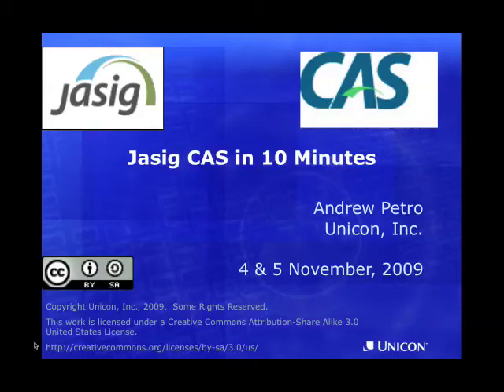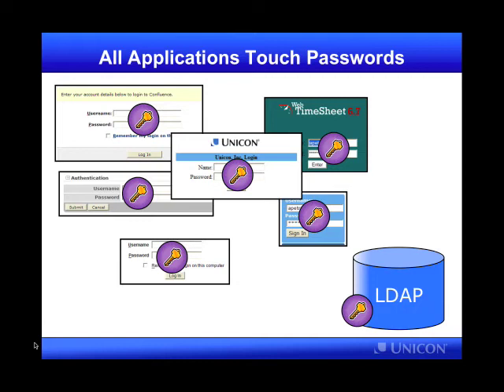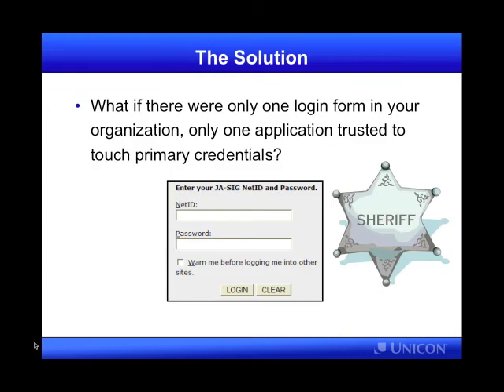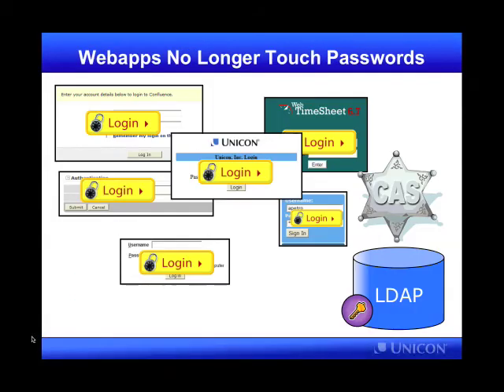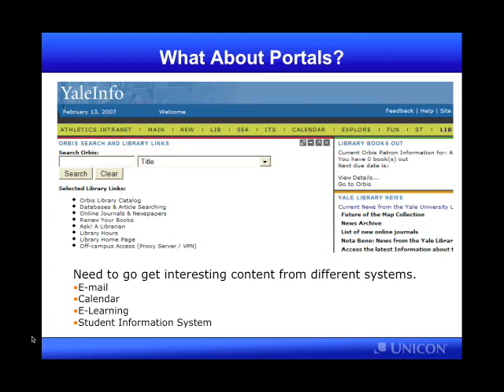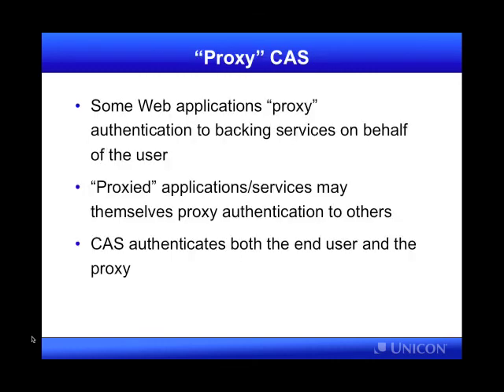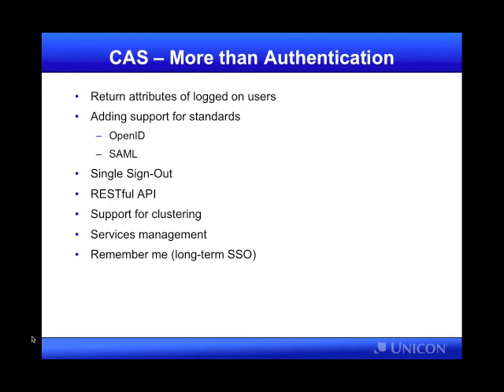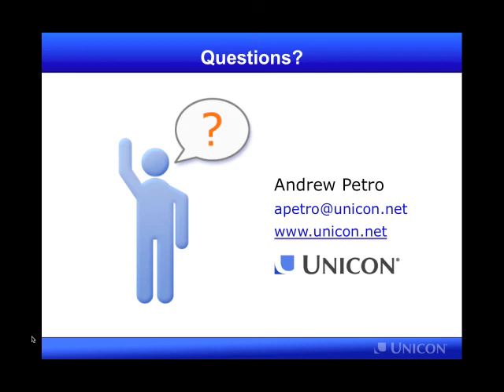Jasig Central Authentication Service in 10 Minutes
A ten minute introduction to Jasig's Central Authentication Service.  Jasig CAS is open source software for accomplishing single sign on on the Web. An edited ("ums" removed) version of this video is available

Recorded using TechSmith's Camtasia for Mac.